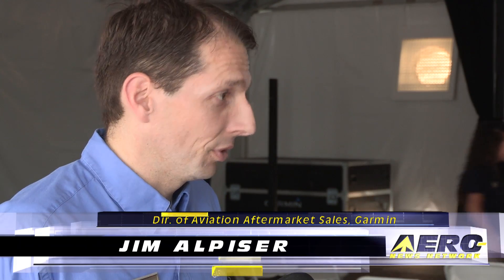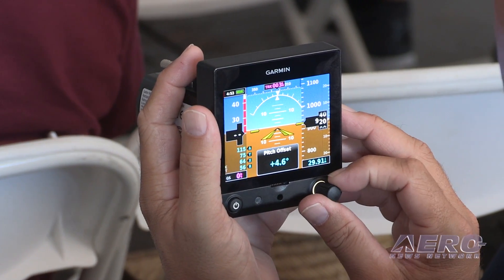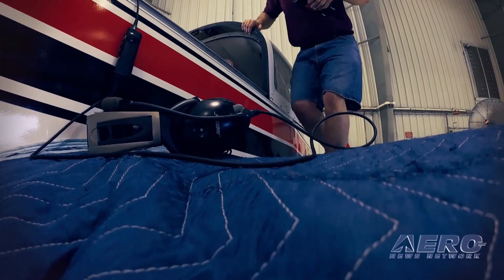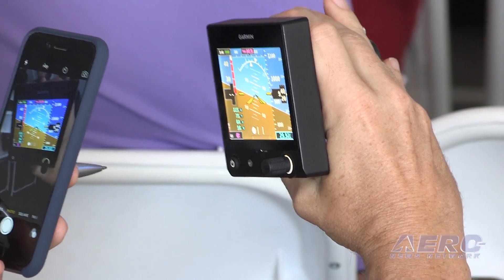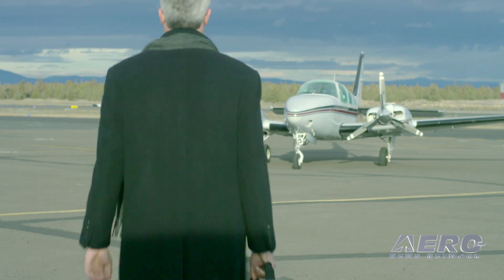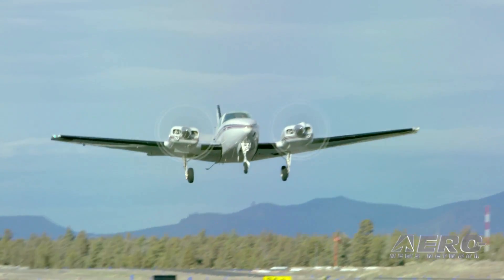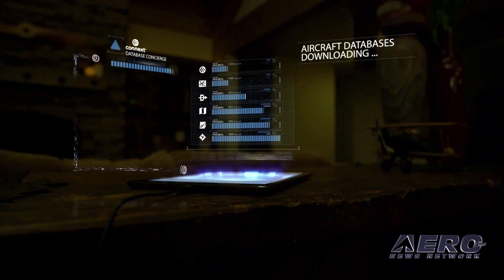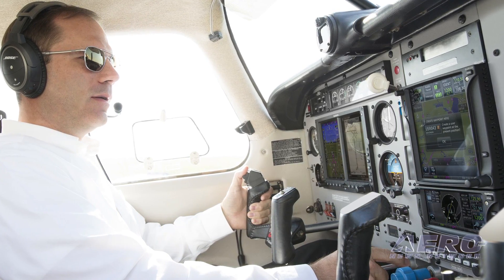Aero-TV: Garmin’s Oshkosh Update - G5, Flight Stream 510, & Connext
Upgrades For Your Plane’s Front Office…

At a press conference on the Sunday before the official opening of EAA AirVenture 2016, Garmin announced FAA approval of the G5 electronic flight instrument in type-certificated fixed-wing general aviation aircraft. Installation approval is accomplished via supplemental type certificate (STC) with a comprehensive approved model list (AML) containing 562 aircraft models.

The compact and cost-effective G5 delivers exceptional performance and reliability as a standalone primary source for aircraft attitude or turn coordination information while also displaying secondary information such as airspeed, altitude and more. Availability of this STC is representative of the FAA's initiative to encourage and permit specific enhancements to aircraft in an effort to improve safety among the existing general aviation fleet.

Garmin also announced an expanded Connext portfolio of connectivity solutions with the Flight Stream 510 MultiMediaCard (MMC), enabling wireless aviation database transfer capabilities between the Garmin Pilot™ app on a mobile device and the GTN 650/750 touchscreen navigators.

The Flight Stream 510 card installs easily into the existing card slot of the GTN and enables Garmin Database Concierge, the seamless updating of databases throughout the cockpit between GTN touchscreen navigators, as well as G500/G600 glass flight displays. In this video, ANN’s Tom Patton talks to Garmin’s Director of Aviation Aftermarket Sales, Jim Alpiser, to get all the details on both of these announcements.

Aero-TV is a production of the Internationally syndicated Aero-News Network. Seen worldwide by hundreds of thousands of aviators and aviation adherents, Aero-TV has produced over 2000 aviation and feature programs, including several hundred episodes of our daily aviation news program, AIRBORNE, hosted by Bri Cross & Christopher C. Odom. Parent company, Aero-News Network, has the most aggressive and intensive editorial profile of any aviation news organization and has published nearly 200,000 news and feature stories since its inception -- having pioneered the online 24/7 aviation new-media model that so many have emulated.